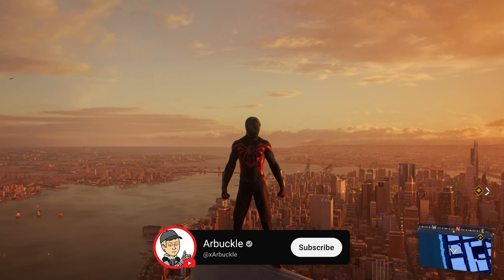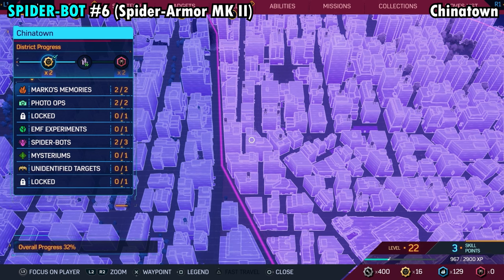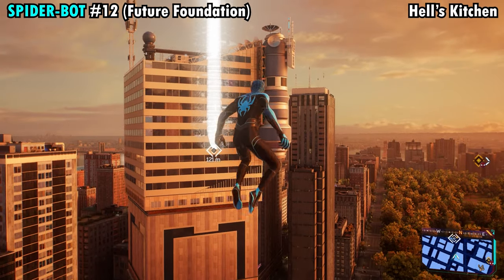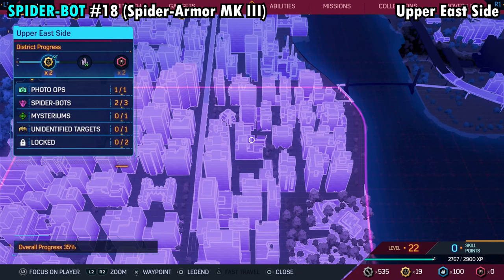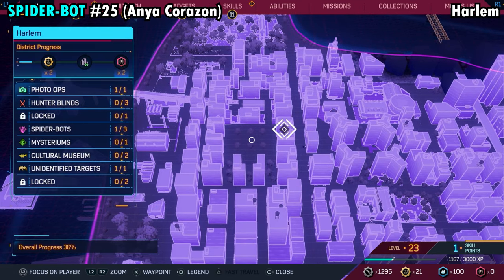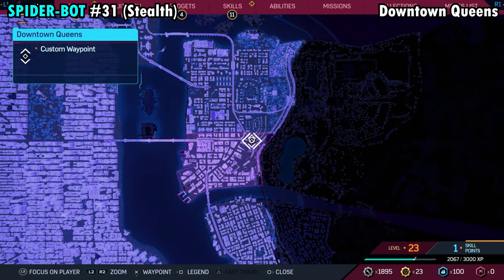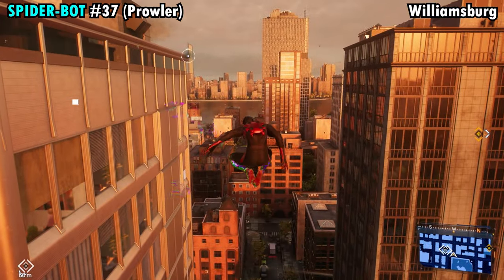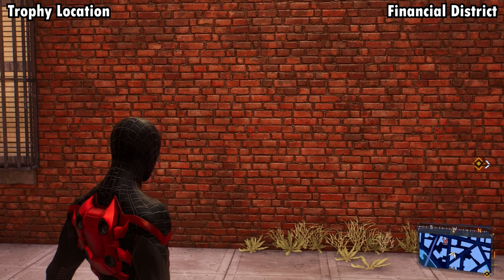ALL 42 Spider Bot Locations in Spider-Man 2 (STEP-BY-STEP)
00:00 Spider Bot 1 (Main Mission 12-13)
00:21 Spider Bot 2 (Classic Mysterio) Financial District
00:56 Spider Bot 3 (Spider-Ham) Financial District
01:21 Spider Bot 4 (Mister Negative) Chinatown
01:48 Spider Bot 5 (Spider-Woman) Chinatown
02:13 Spider Bot 6 (Spider-Armor MK II) Chinatown
02:35 Spider Bot 7 (JJJ) Greenwich
02:57 Spider Bot 8 (Flipside) Greenwich
03:18 Spider Bot 9 (Spirit Spider) Hell's Kitchen
03:38 Spider Bot 10 (Rhino) Hell's Kitchen
03:59 Spider Bot 11 (Vulture) Hell's Kitchen
04:30 Spider Bot 12 (Future Foundation) Hell's Kitchen
04:53 Spider Bot 13 (Spider-UK) Midtown
05:16 Spider Bot 14 (Spider-Monkey) Midtown
05:41 Spider Bot 15 (Spider-Punk) Midtown
06:06 Spider Bot 16 (Aracnido Jr.) Upper East Side
06:30 Spider Bot 17 (Spider-Man Noir) Upper East Side
06:55 Spider Bot 18 (Spider-Armor MK III) Upper East Side
07:14 Spider Bot 19 (Iron Spider) Central Park
07:32 Spider Bot 20 (Spider-Man 1602) Central Park
07:51 Spider Bot 21 (Dusk) Upper West Side
08:13 Spider Bot 22 (Spider-Girl) Upper West Side
08:35 Spider Bot 23 (Secret Wars) Upper West Side
09:00 Spider Bot 24 (Across the Spider-Verse) Harlem
09:20 Spider Bot 25 (Anya Corazon) Harlem
09:43 Spider Bot 26 (Ultimate) Harlem
10:03 Spider Bot 27 (Classic) Astoria
10:24 Spider Bot 28 (Blood-Spider) Astoria
10:46 Spider Bot 29 (Shocker) Astoria
11:19 Spider Bot 30 (Mangaverse) Astoria
11:44 Spider Bot 31 (Stealth) Downtown Queens
12:04 Spider Bot 32 (Into the Spider-Verse) Downtown Queens
12:22 Spider Bot 33 (Gwen Stacy) Downtown Queens
12:42 Spider Bot 34 (Scarlet Spider) Little Odessa
13:02 Spider Bot 35 (Electro-Proof Spider-Man) Little Odessa
13:23 Spider Bot 36 (Black Cat Noir) Little Odessa
13:42 Spider Bot 37 (Prowler) Williamsburg
14:08 Spider Bot 38 (Scorpion) Williamsburg
14:37 Spider Bot 39 (Peni Parker) Downtown Brooklyn
14:59 Spider Bot 40 (Sensational Spider-Man) Downtown Brooklyn
15:17 Spider Bot 41 (Mysterio) Downtown Brooklyn
15:38 Spider Bot 42 (Superior) Downtown Brooklyn
15:56 Trophy Location (Financial District

In this video, I show you ALL 42 Spider Bot Locations in Spider-Man 2 (STEP-BY-STEP)